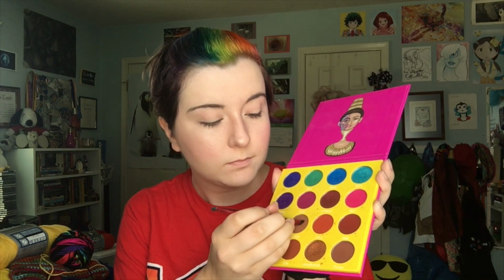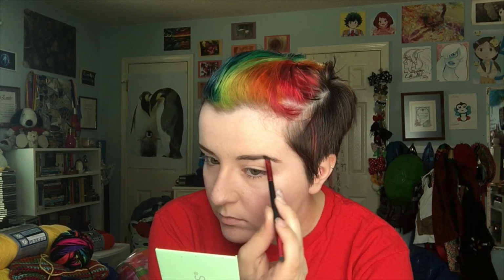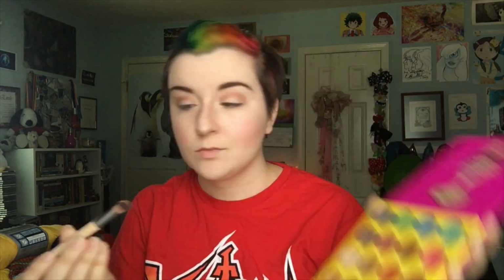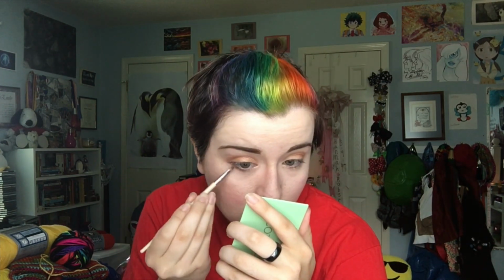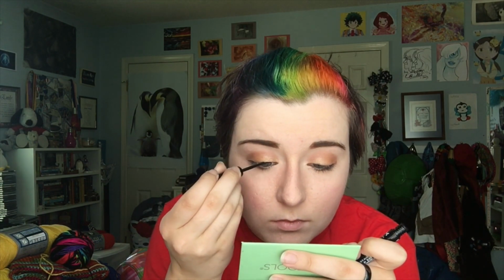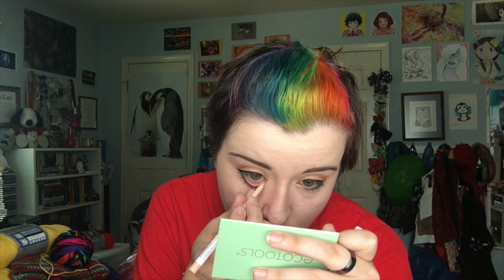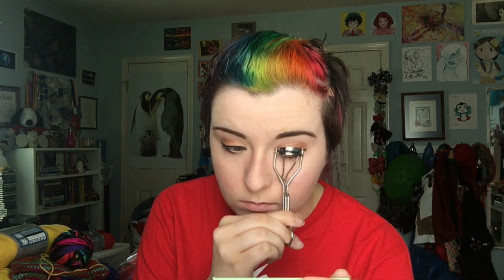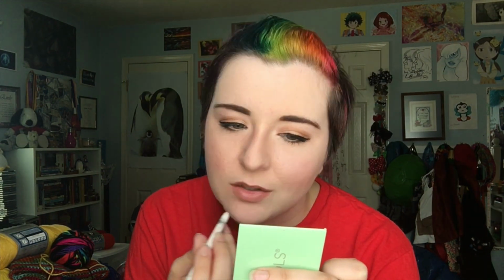Voltron: Pidge Holt/Gunderson // Makeup Tutorial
Hello Loves! Long time, no upload! Classes are in full swing so I haven't been able to upload as often as I'd like. Here's a small makeup tutorial on how I do Pidge's makeup from Voltron: Legendary Defender. Enjoy!

Products Used in Case You're Interested:
Face!
Primer: Wet n Wild Photo Focus Matte Primer
Foundation: Wet n Wild Photo Focus Foundation
Concealer: NYX HD Studio
Powder: Wet n Wild Photo Focus Pressed Powder
Contour: NYX High Definition Blush in Taupe
Highlight: Urban Decay Highlight in Sin
Blush: Hard Candy Glow all the Way Ombre Baked Blush in Sunburst
Setting Spray: Wet n Wild Photo Focus Natural Finish

Wow lots of Wet n Wild here

Eyes!
Primer: Wet n Wild
Palette: Juvia's Place Masquerade Palette - the Mini Version (Do you see how big the small version ? I bet the actual size is HUGE) I'm gonna list the shade names now.
Eyebrows: Burkina
Eyes: Giza, Burkina, Dahia, Burkina
Eyeliner(s): Colourpop eyeliner in Swerve, Honeydude, and Stomper. Liquid Liner: NYX Matte liquid liner
Mascara: ELF mascara nothing fancy xD

Lips!
Lip Liner: Colourpop - Skimpy
Lipstick: Colourpop - She Bad (I don't think they make this shade anymore RIP)